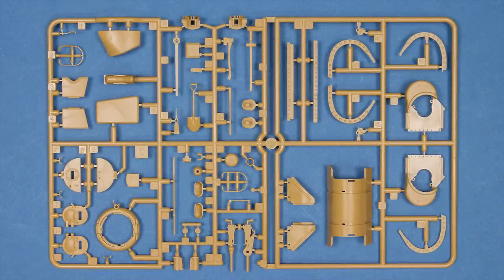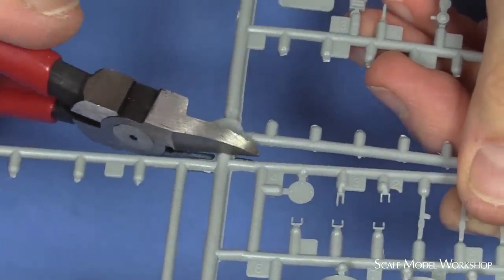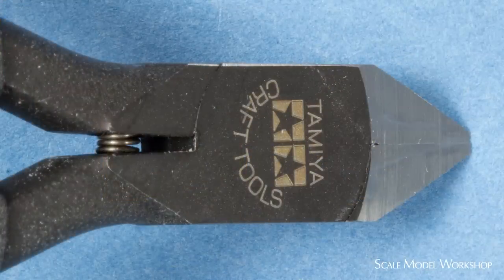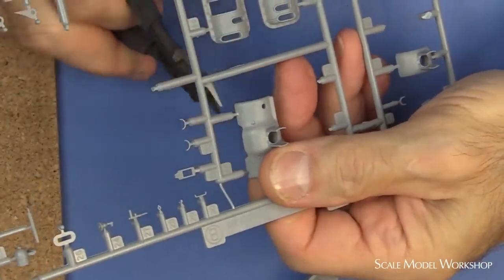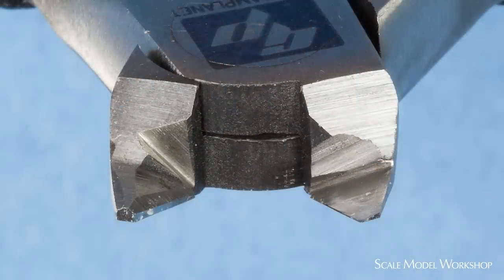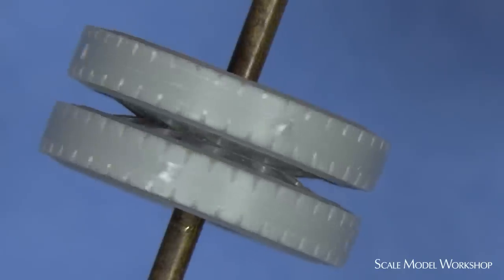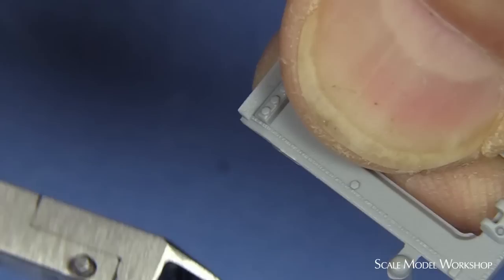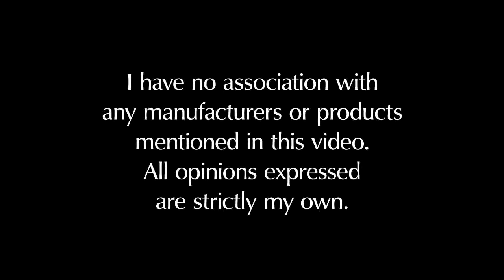Sprue Cutters and Nippers for Scale Modeling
This video presents a short review of my favorite nippers and sprue cutters for scale modeling.  Along with the description and demonstration of each sprue cutter or nipper, I have included a few tips on technique.  I have some additional information on my web